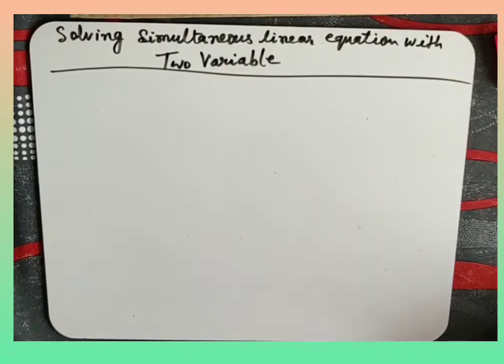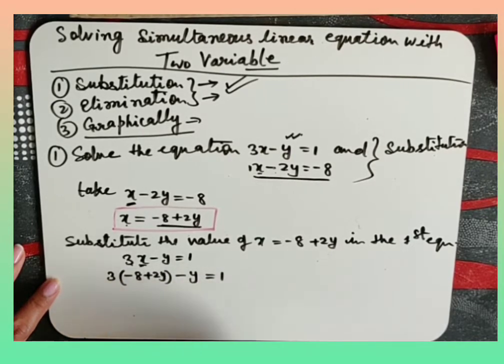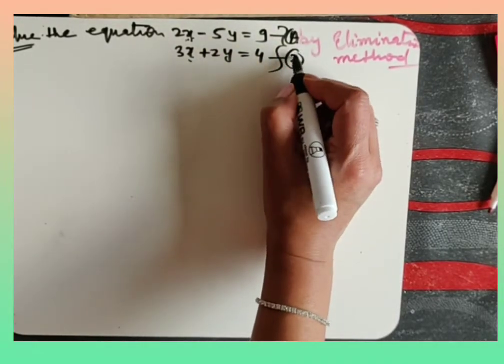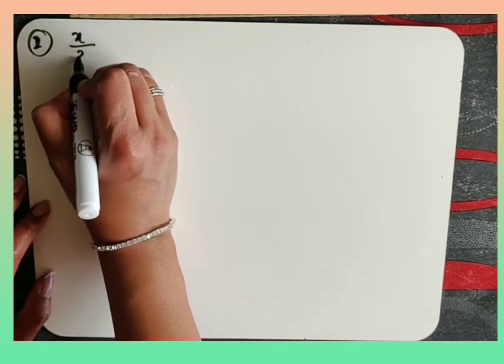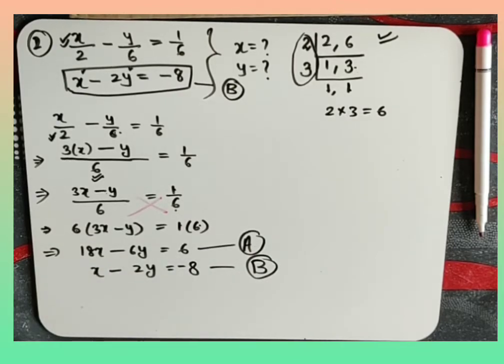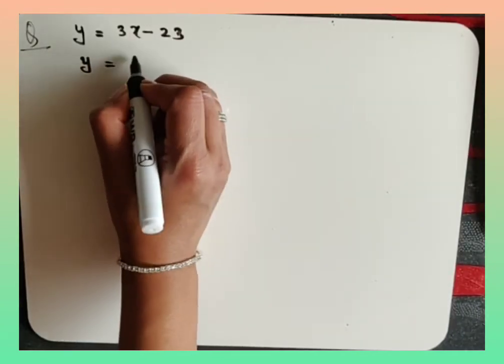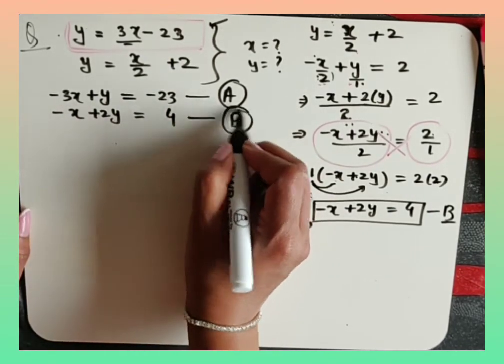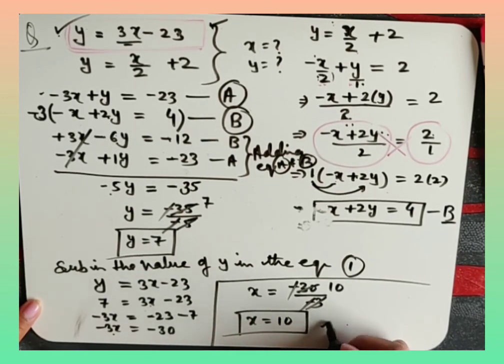Solving Simultaneous linear Equations with Two variables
2).how to solve simultaneous linear equations with two variables.
2). How to find lowest common denominator.
3). How to add fraction.